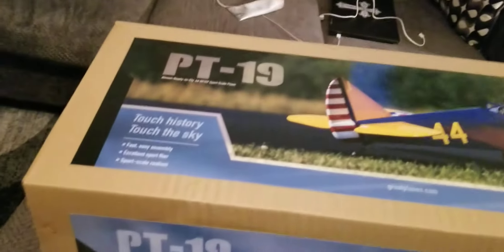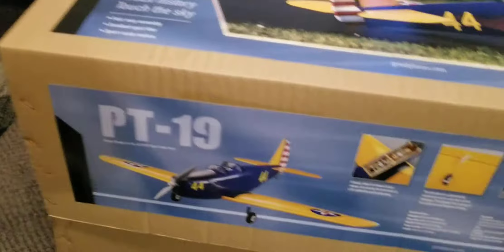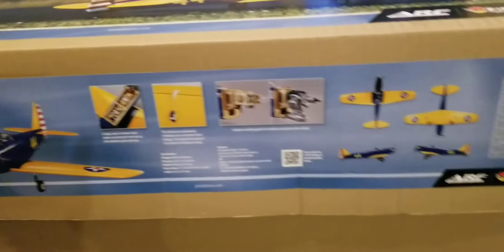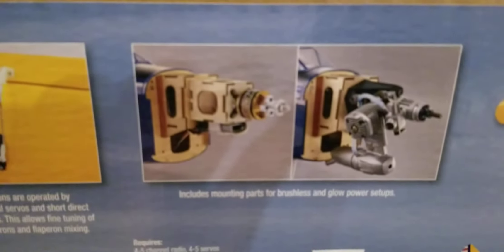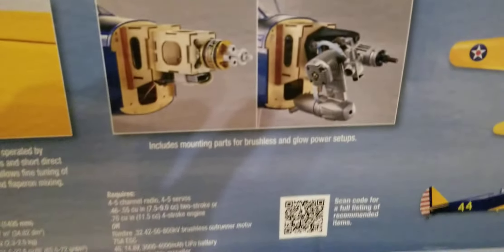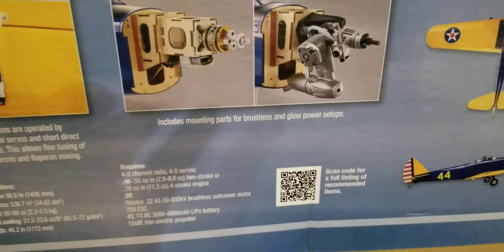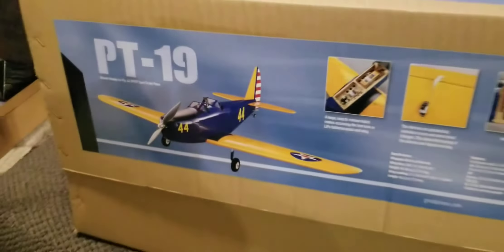unboxing PT 19 RC